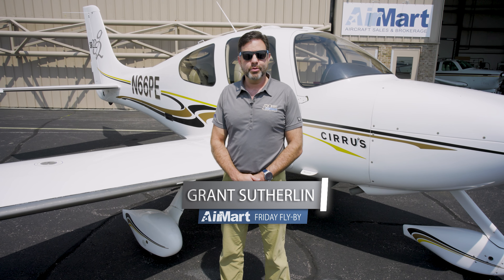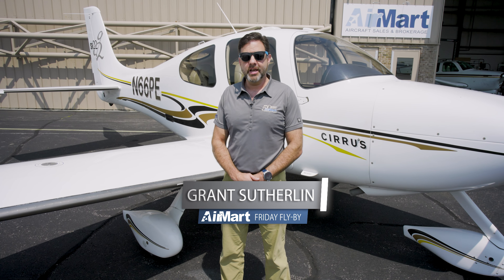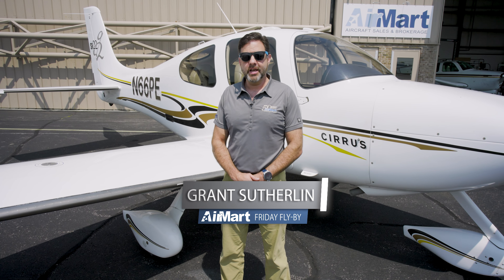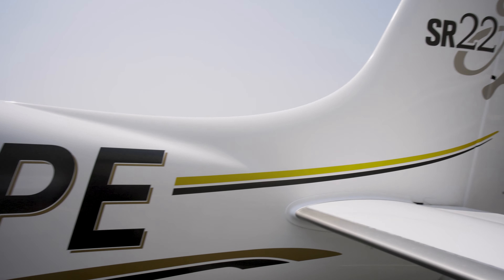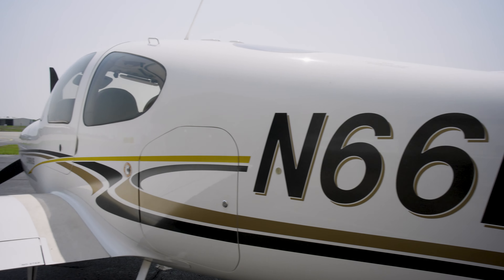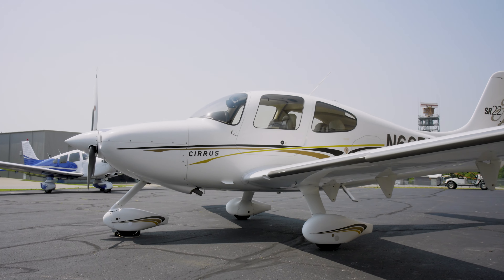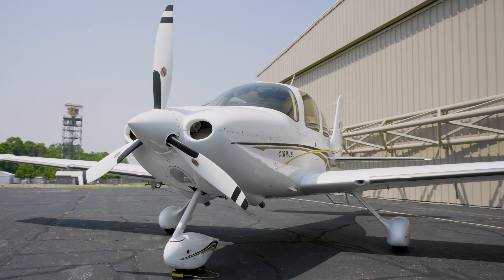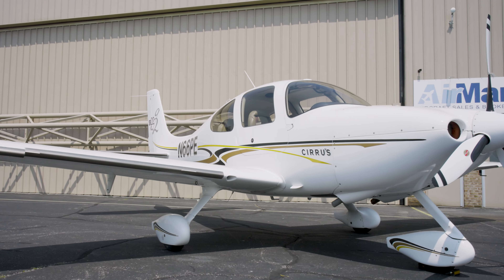Today's Friday Fly-By is a Cirrus SR22 G2 N66PE!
Today's Friday Flyby is a Cirrus SR22 G2 N66PE!